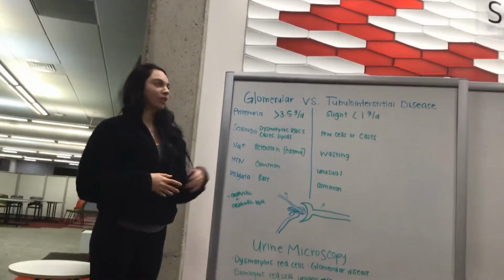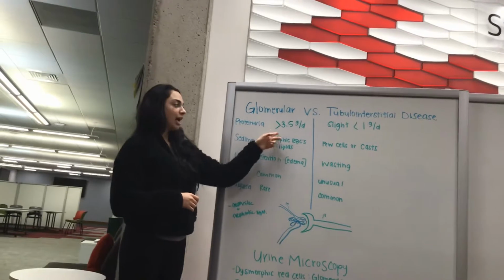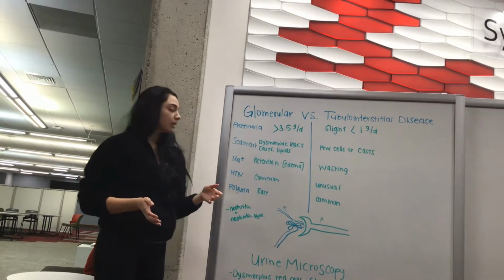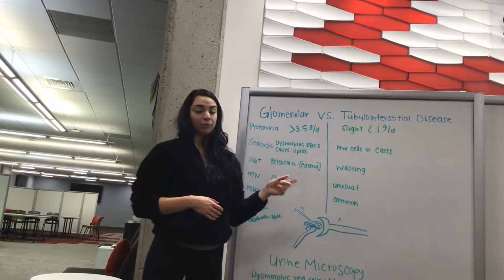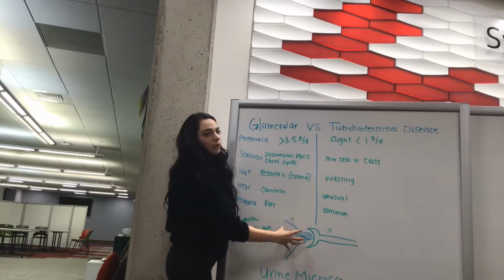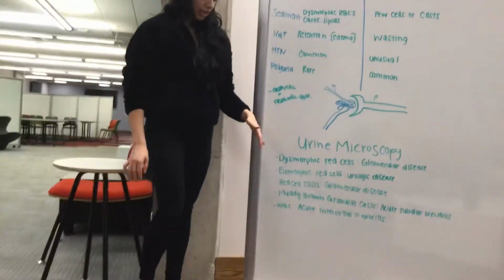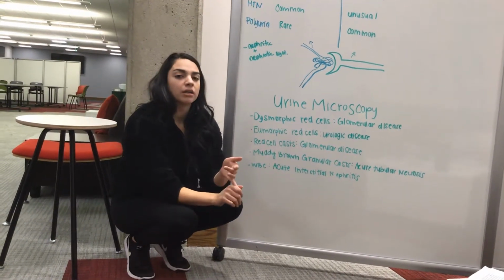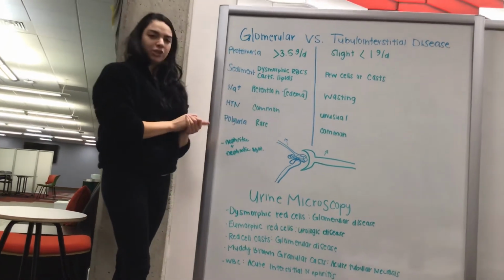Glomerular vs tubulointerstitial diseases